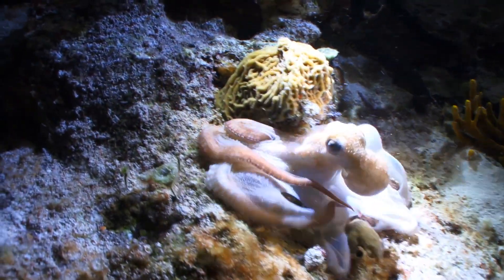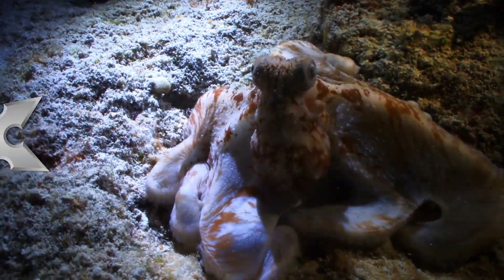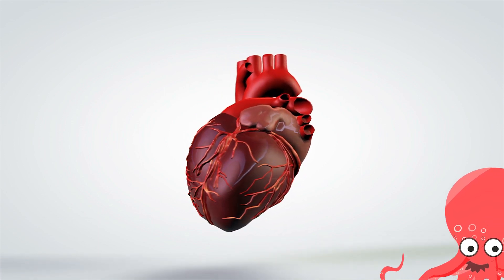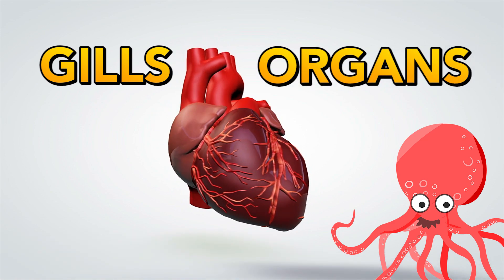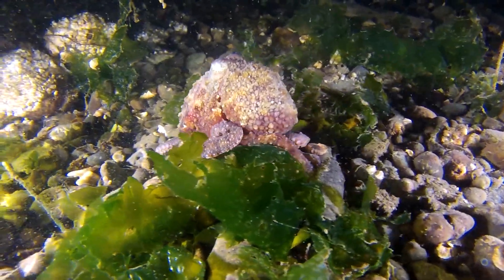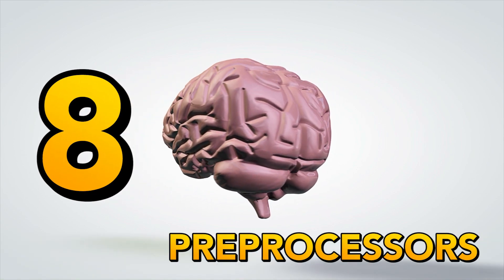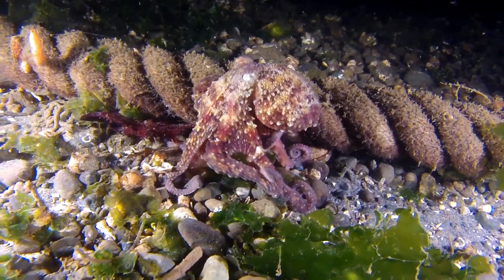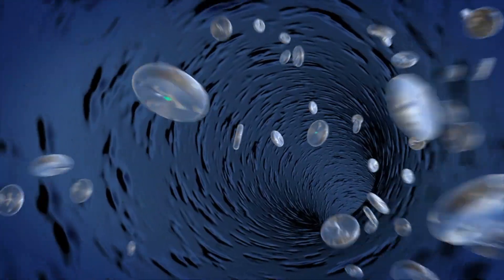Octopuses Have 3 Hearts and 9 Brains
Octopuses are just the oceans friendly neighborhood shape shifters they can fit through tiny cracks, change color, camoflage themselves… but at the heart of all this ocean ninja wizardry is 3 hearts, 9 brains and blue blood.

Two of their 3 hearts work exclusively to move blood around the gills while the third heard keeps circulation to their organs. When octopi swim, their organ heart stops being, which is why you’ll usually see them crawling and not ghosting off into the abyss.

Each octopus also contains one central brain that functions as a process and 8 individual brains that functionas preprocessors on each tentacle. 2/3rds of all of the neurons in an octopus are contained in the tentacles. This gives the octopus amazing abilities of sensing through feeling.

Backing all this unusual anatomy up even further, octopodes blood is blue. Their blood contains a copper based chemical called cyanoglobin, as opposed to humans hemoglobin. They function to help carry oxygen, but cyanoglobin is slightly less effective and also makes their blood blue. Because of this lower efficiency, you won’t see octopuses running marathons anytime soon.